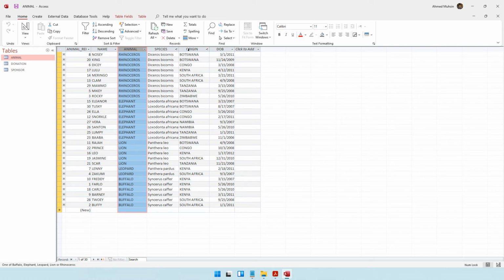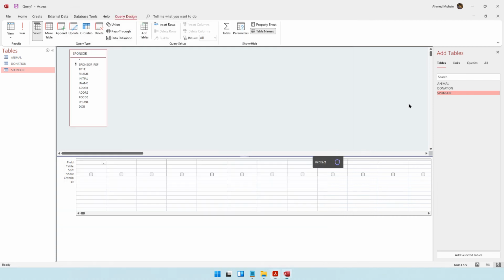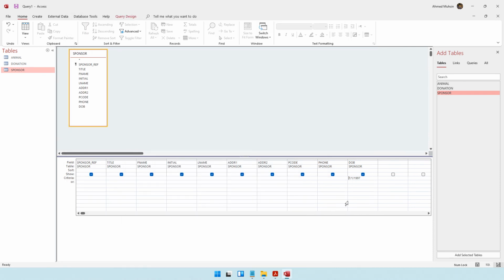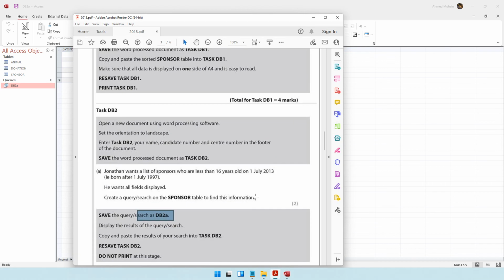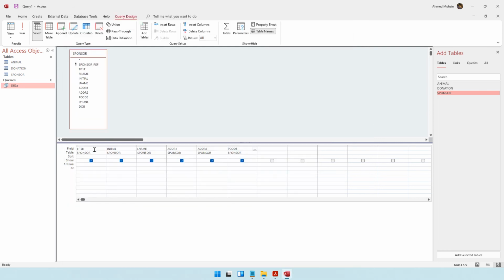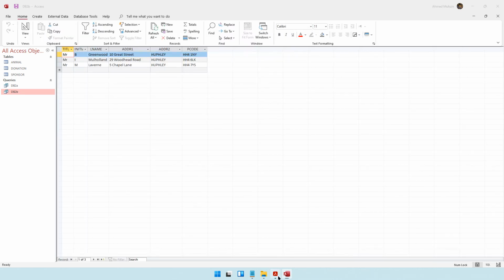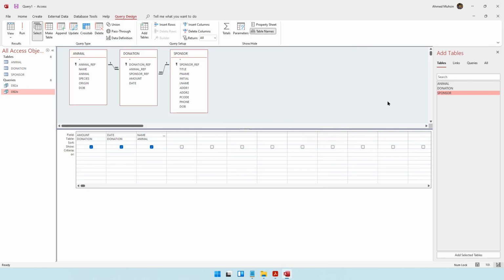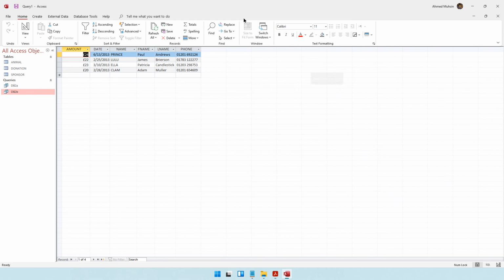7 - Database Management - Queries